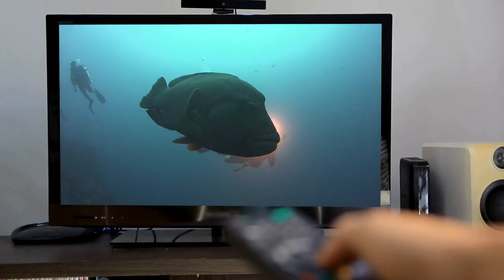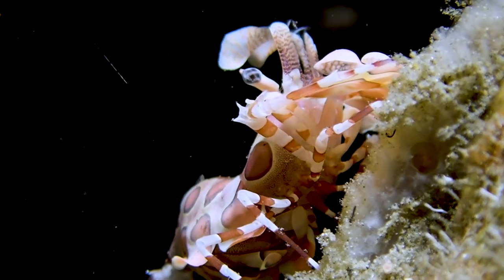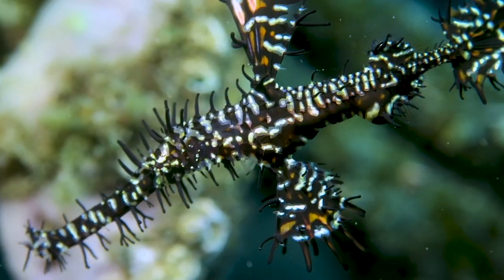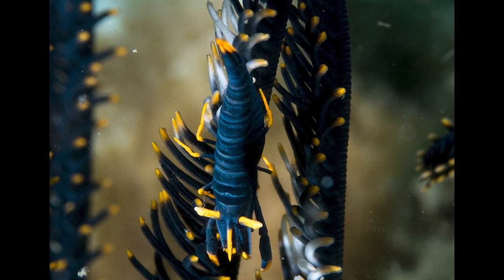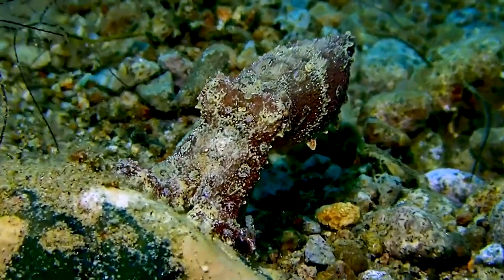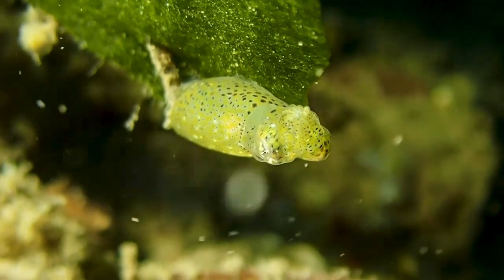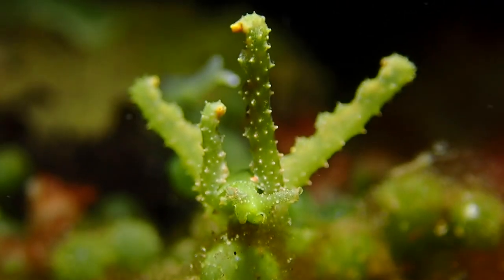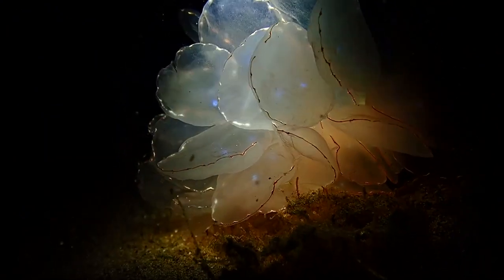The BIODIVERSITY of MUCKY HABITATS in Philippines | BEST MUCK DIVING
In this documentary we dive into the depths of the seas in Dauin, Philippines, to take a look at the amazing biodiversity found in mucky habitats. You can be sure of one thing today: You are about to see at least one species, that you never knew existed. Enjoy, and consider becoming a member to help support full length episodes like this!

Inspired by the great @BlueWorldTV

Chapters
00:00 Intro
01:54 Crustaceans
11:15 Camouflage
24:27 Cephalopods
34:07 Frogfish
38:04 Nudibranchs
45:24 Final thoughts